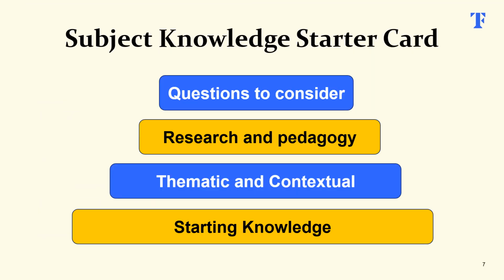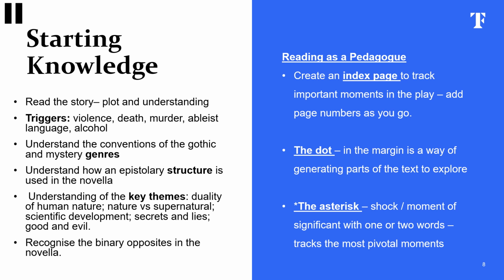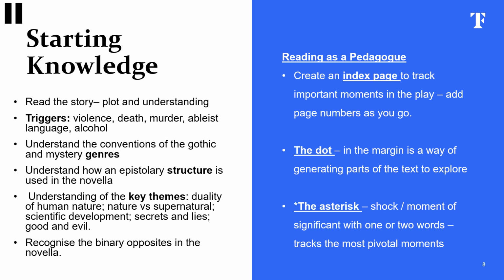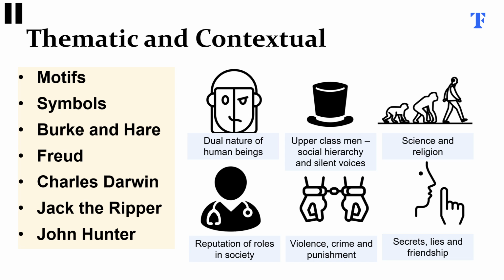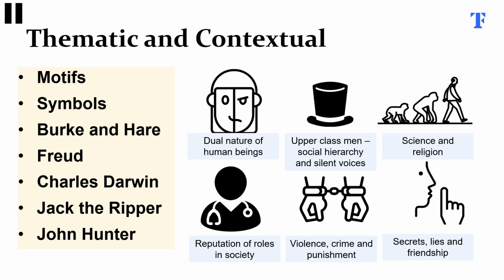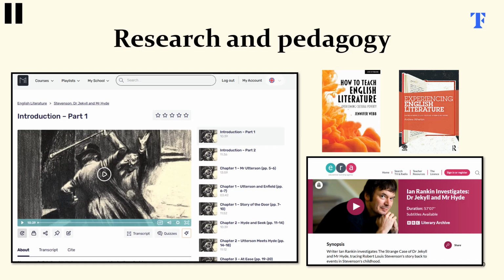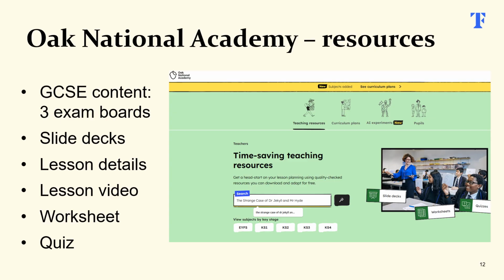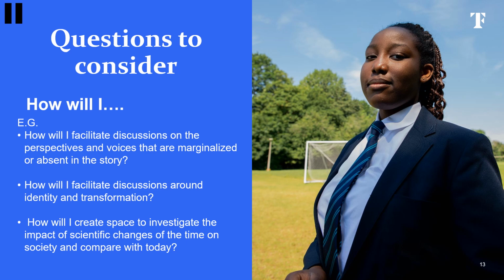The Strange Case of Dr Jekyll and Mr Hyde Subject Knowledge Video